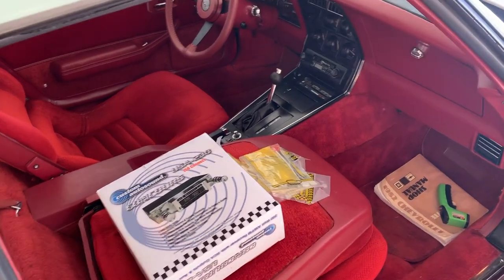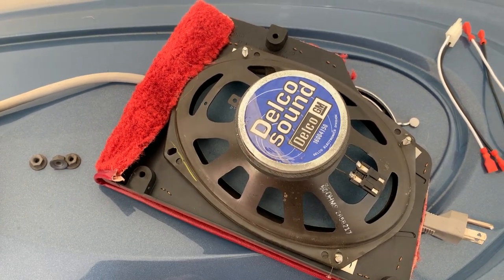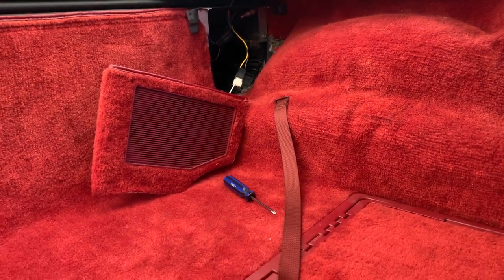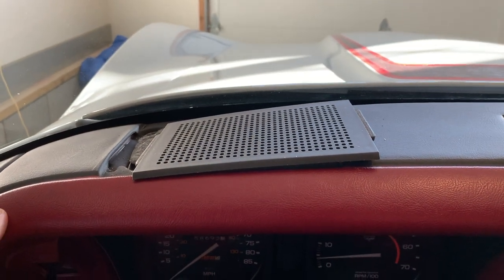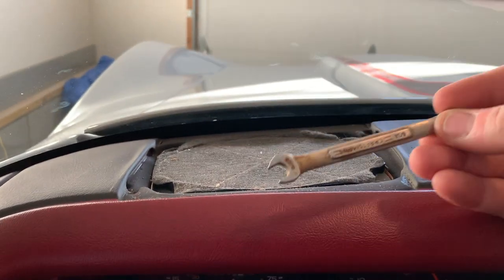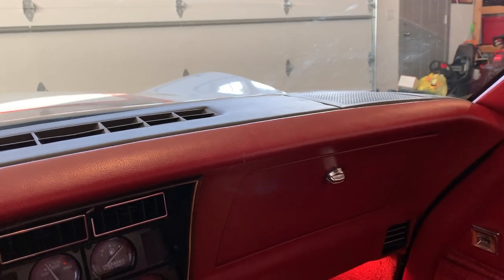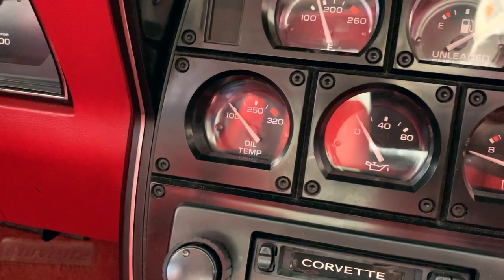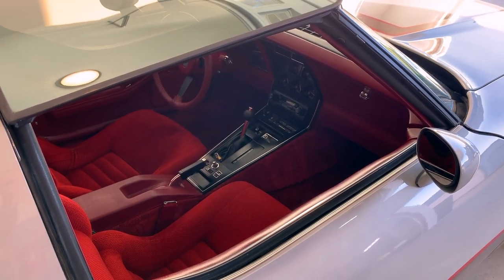1982 Chevrolet Corvette Speaker Replacement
In this video I replace the four worn out speakers and give an update on what is to come with Corvette.

Radio:
Custom Autosound USA-230
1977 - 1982 Chevrolet Corvette USA 230 AM/FM Radio Aux input MP3

Speaker Harnesses:
Speaker Connector Harness Adapter for Chevy GMC Jeep Suzuki Saturn 72-4500